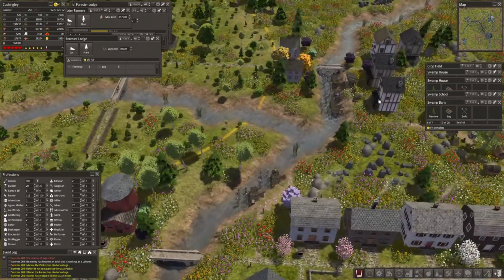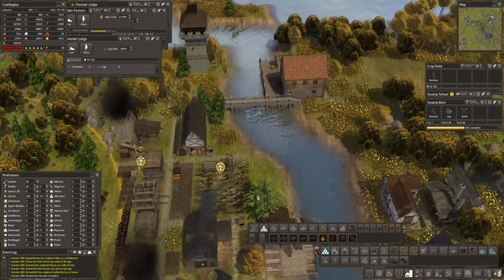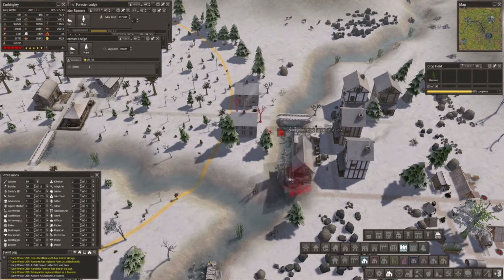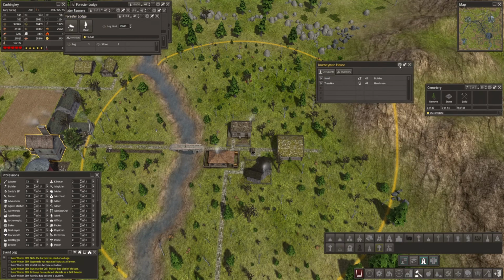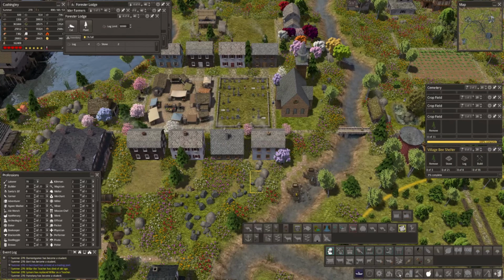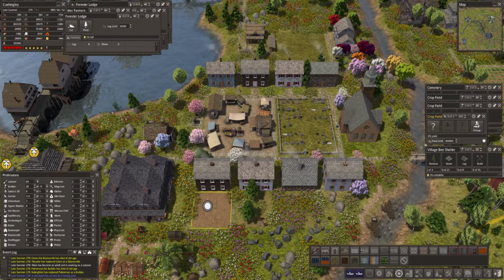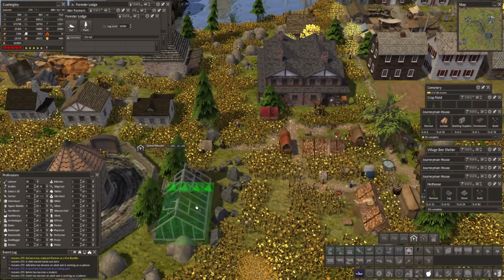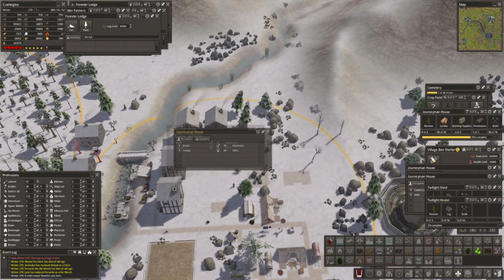Lets Play Banished Megamod 8 E100 Enhancing The North & Finding The Twilight Set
In this video I explore the Banished Megamod 8 and play just for fun.
Game: Banished
Developer:Shiningrocksoftware.com
Mod : Megamod 8 is a collection of modded version of Banished mods
A huge thank you to the guys who made this series possible:
Kralreg of Black Liquid
Many thanks to copygirl for the Thumbnail.
This is a family friendly video with no swearing.